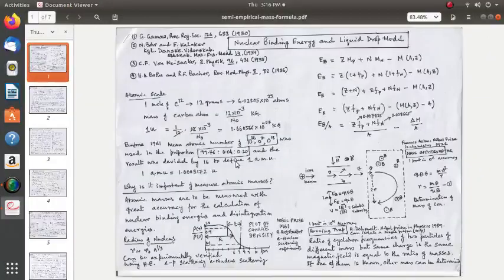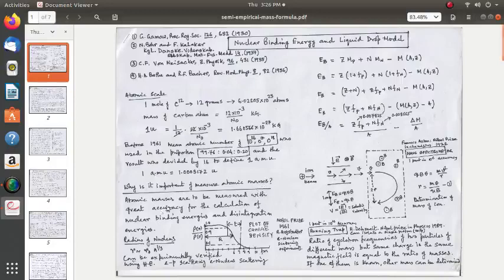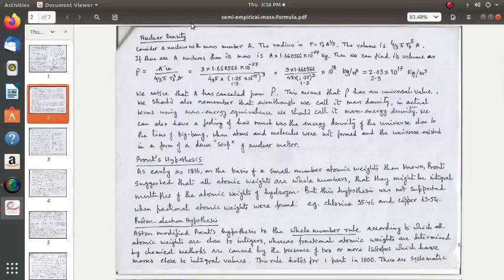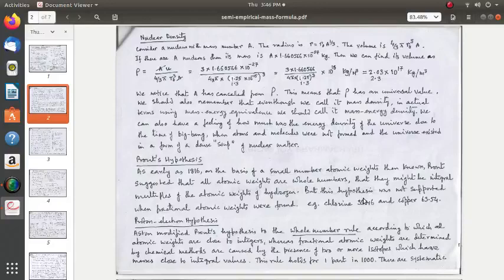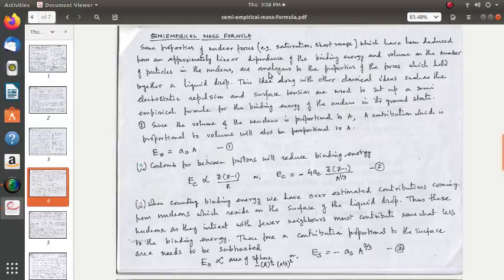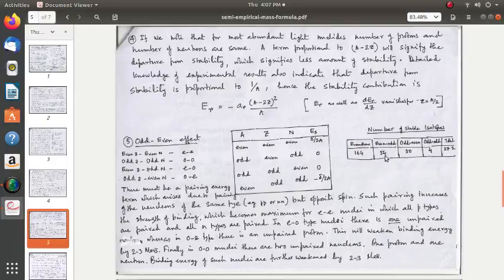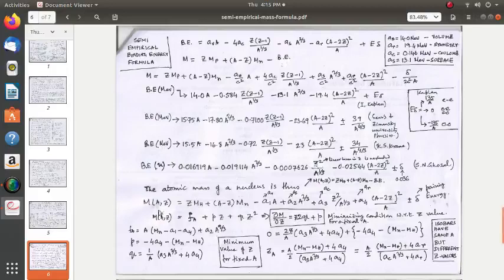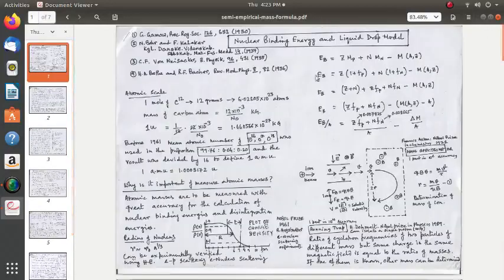Nuclear binding energy and liquid drop model.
For semester 4 PHSA students of CU (2018). Also for 3rd yr PHSA students (2010)
: Measurement of nuclear masses of elements, it's importance, Prout's hypothesis, "whole number rule" of Aston, binding energy curve, saturation, semi-empirical mass formula, mass parabola analysis of isobars and discussion on stability under beta decay.